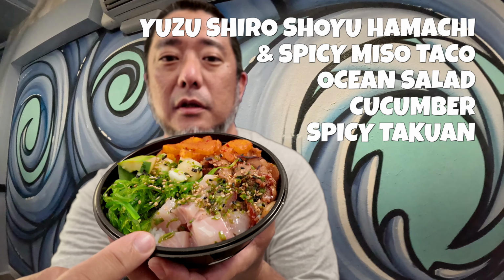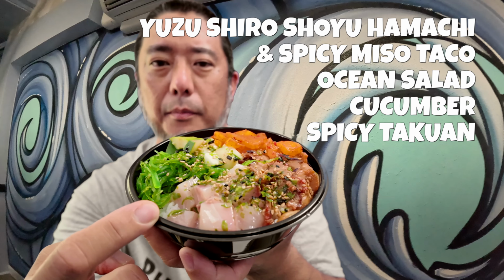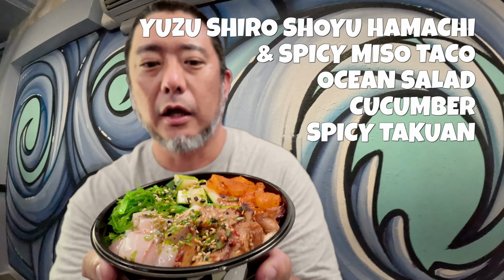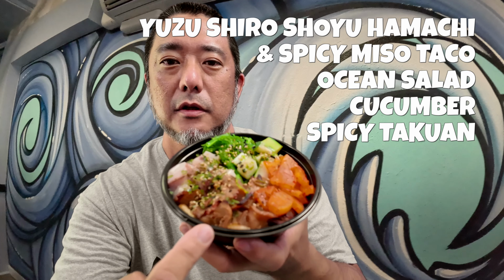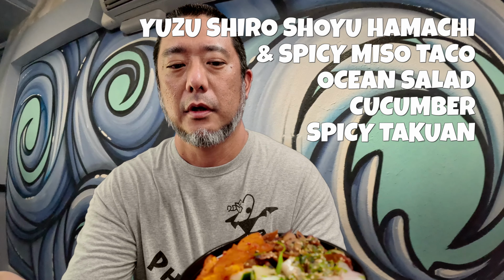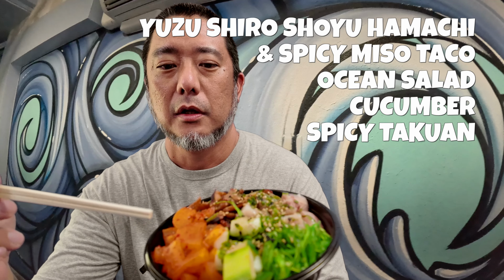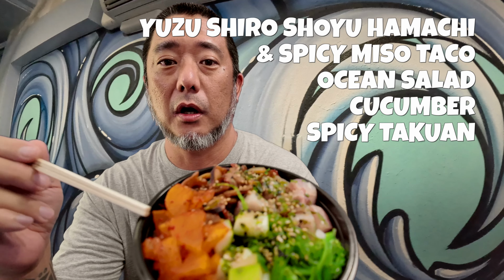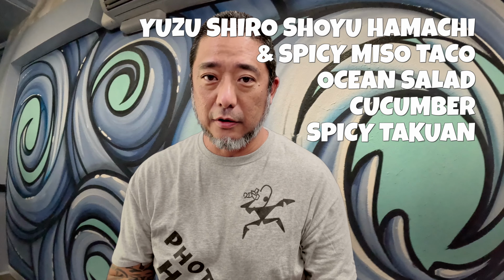Best Poke Place in Honolulu Hawaii | Poke Fix Hawaii in Waikiki on Seaside Ave & Lauula St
Equipment Used:
Mac Studio M2 Ultra with 24-core CPU, 60-core GPU, 32-core Neural Engine, 64GB unified memory, 2TB SSD storage
27” ACER Vero CB272K monitor
GoPro Volta
Hohem Pro 4
SanDisk Extreme Micro SD 256gb 190mb/s
Samsung Pro Plus Micro SD 256gb 160mb/s
Hero 9, 10, 11, 12 Dual Battery Charger

— Join PhotoLukeHawaii Membership on YouTube for $1.99/month to get access to perks, emotes and a badge